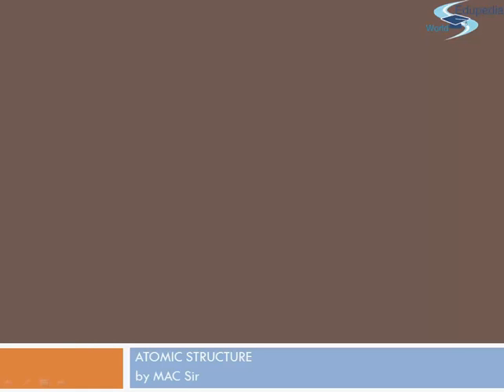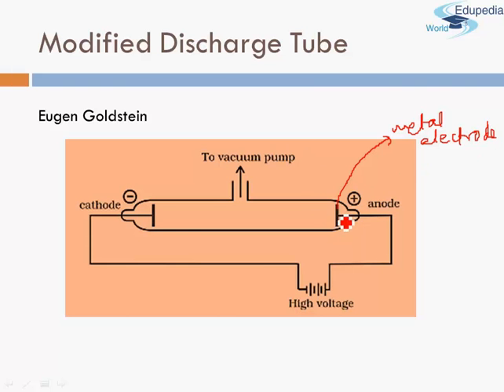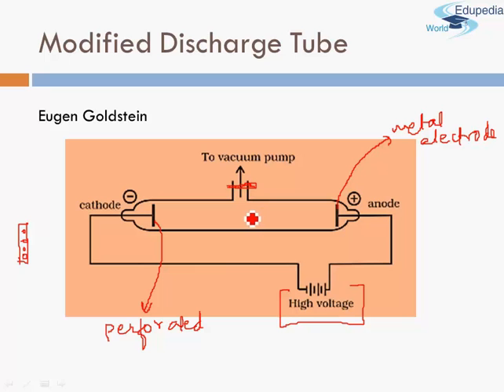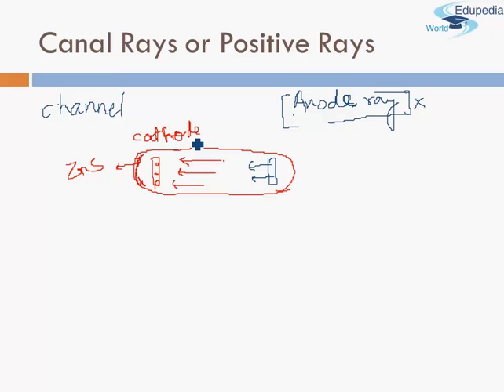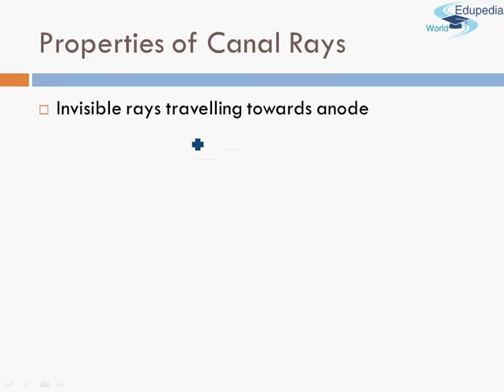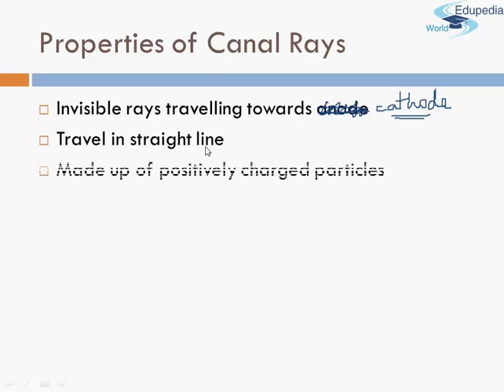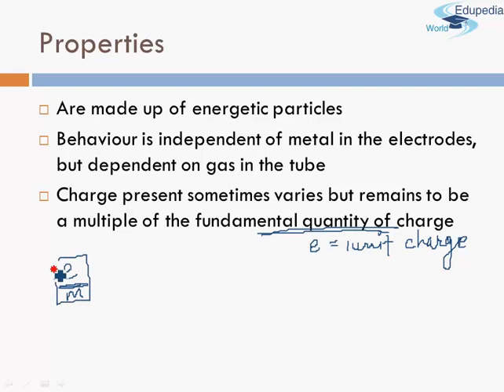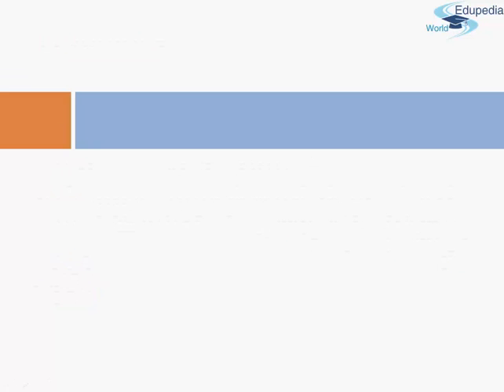Atomic Structure - | Positive Rays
PHYSICAL CHEMISTRY (Grade 11)
ATOMIC STRUCTURE
POSITIVE RAYS

What is positive rays,
Properties of positive rays,
Modification of Discharge Tube Method,
What happens when cathode is perforated and anode is not,
What is canal rays,
Properties of canal rays,
What is fundamental quantity of charge,